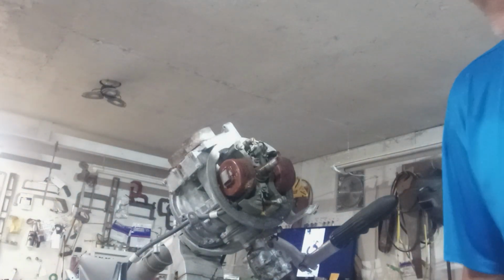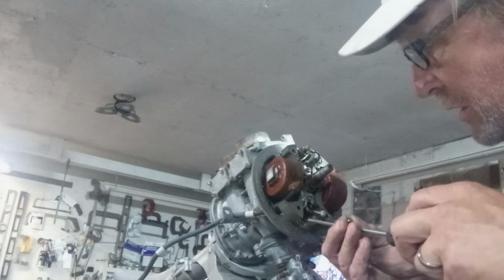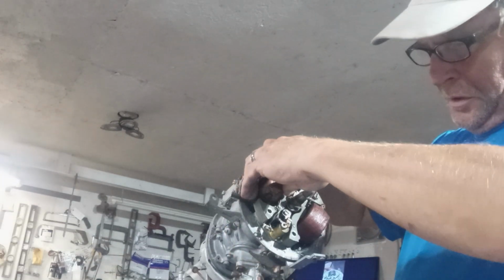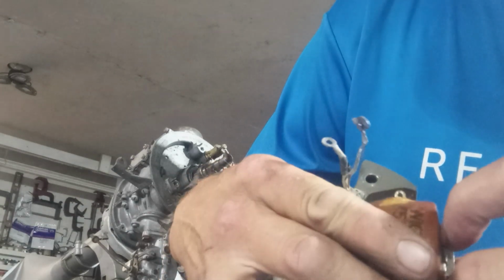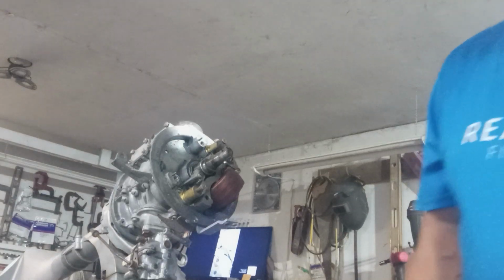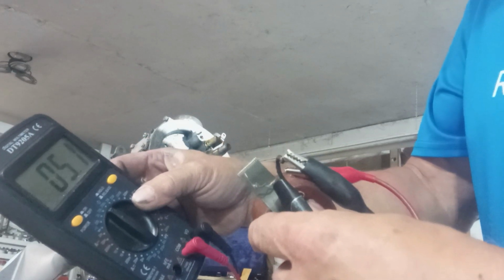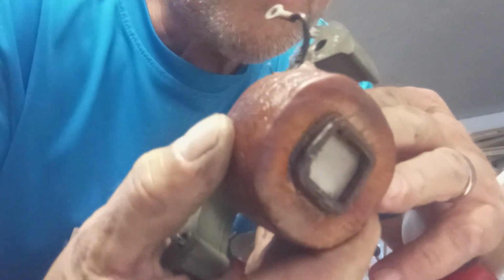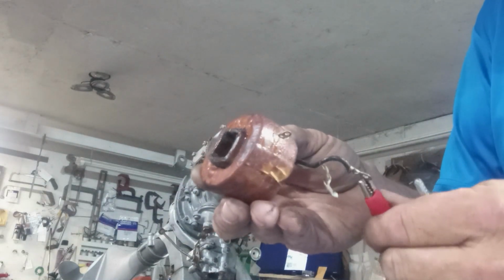Martin outboard; WICO coil harvesting 😁💯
Today I'm going to harvest two good WICO ignition coils from a Martin "40" and in a later video I will affix them onto the laminates of a 1956 Scott Atwater 16hp. Comments are always welcome and highly appreciated! Thanks!